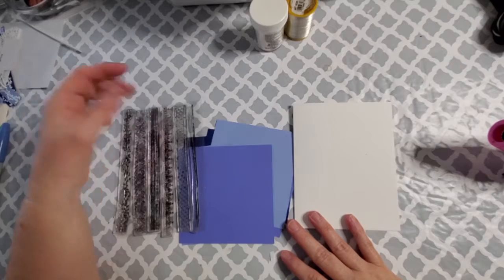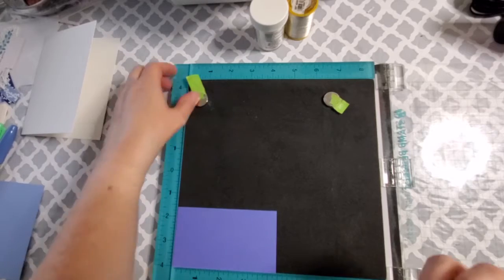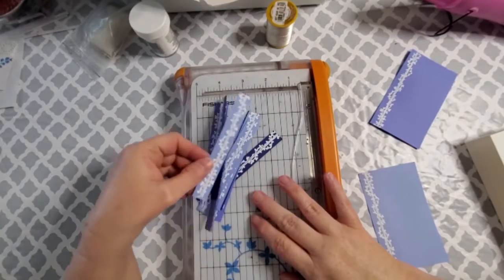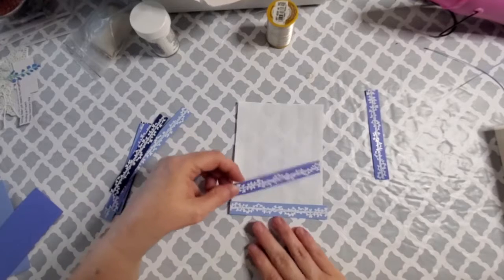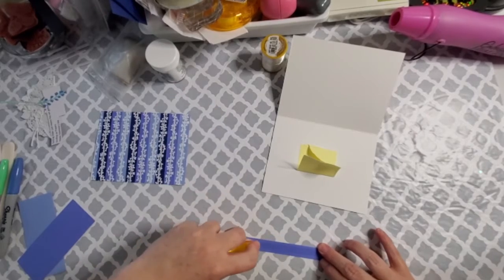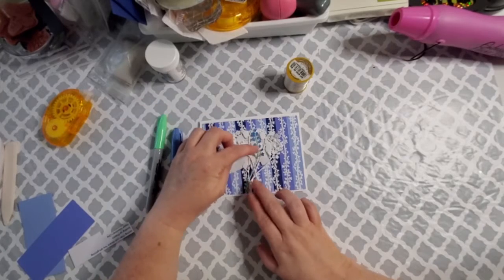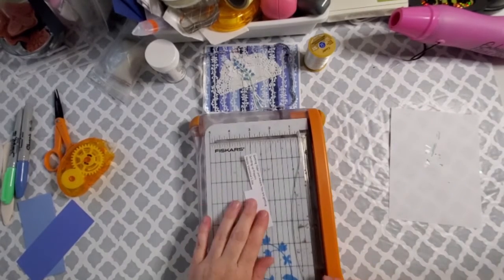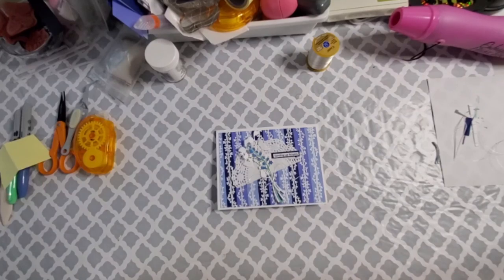One Stamp 3 Looks: Card 3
I am back with the last card using an old Technique Tuesday border stamp in my stash.  This one I used to make a background.  Love how this turned out.  I used a monochromatic color scheme with different shades of blue Recollections Cardstock in my stash.  The image was embossed on each strip with white embossing powder.  The doily and die cut elements really bring the look together.  Hope you find some inspiration that leads you to play with your crafty stash today.